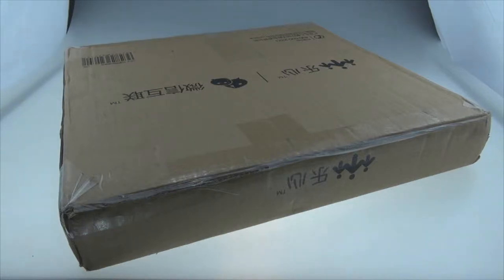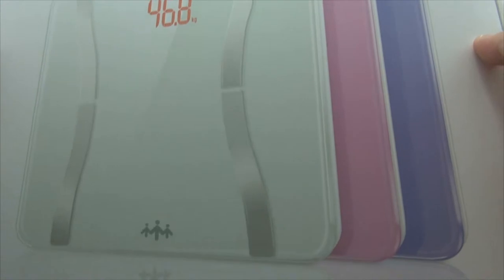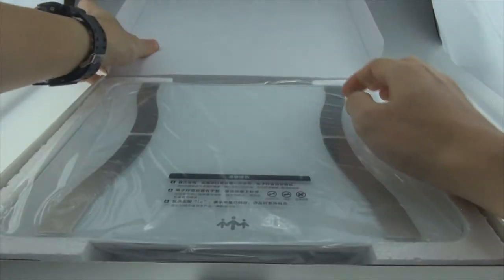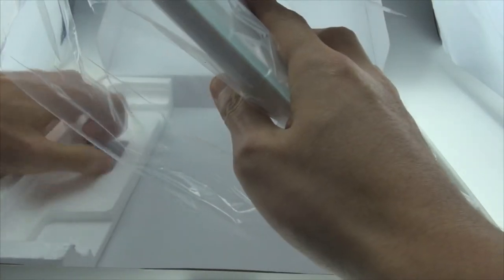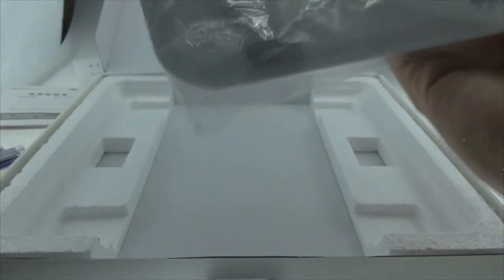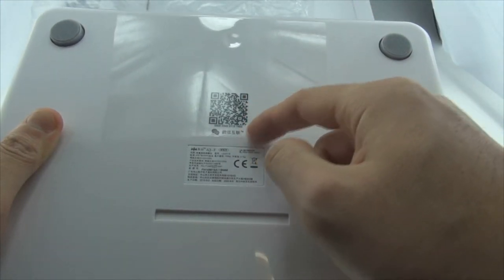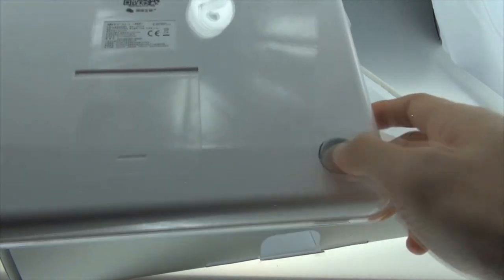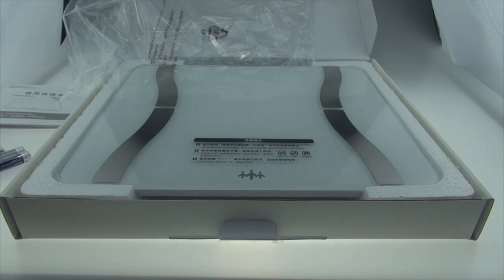Smart Scale LIFESENSE (乐心) Body Fat Scale / BMI / BIA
Lifesense (乐心) Smart Weight Scale
Bluetooth Smart Connected Body Fat Scale

BMI (Body Mass Index) measurement. BIA (Bio-impedance Analysis) Analysis for Body Fat, Lean Mass, Water Weight and Bone Mass.

Measures body weight, fat, bone density, total body water, and muscle.
Works with messenger app called Wechat (Weixin in Chinese).

smart scale / wifi scale / intelligent scale / clever scale / Iot
체지방 체중계 电子秤人体称测体脂 대륙의 실수

Inside Beijing

Inside Beijing